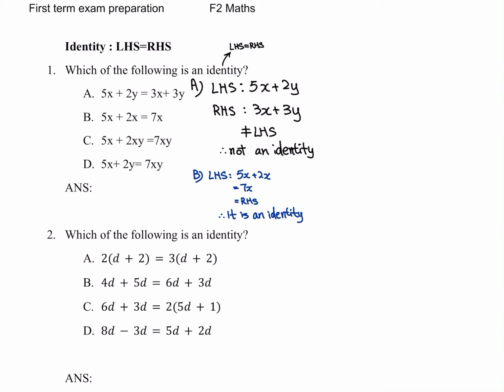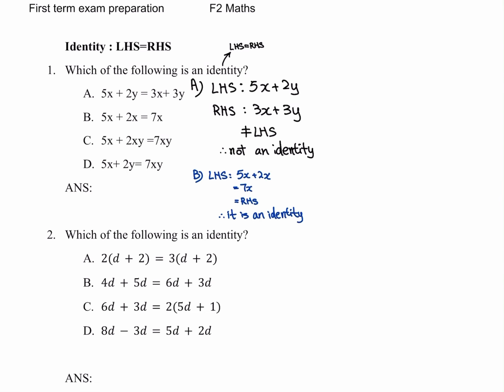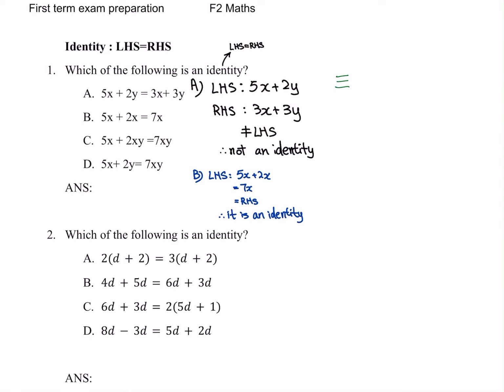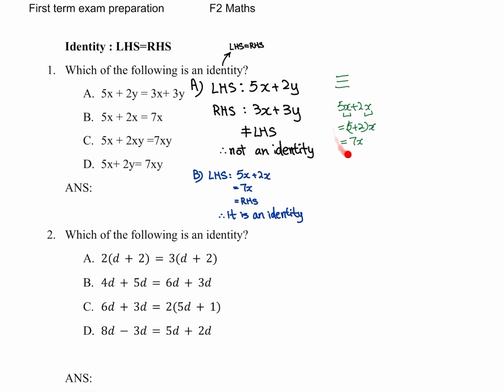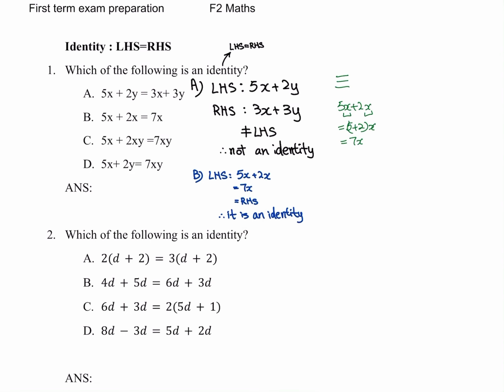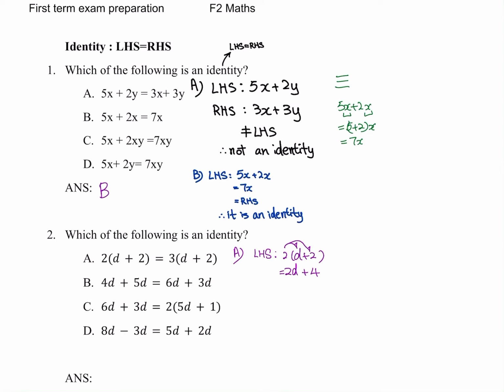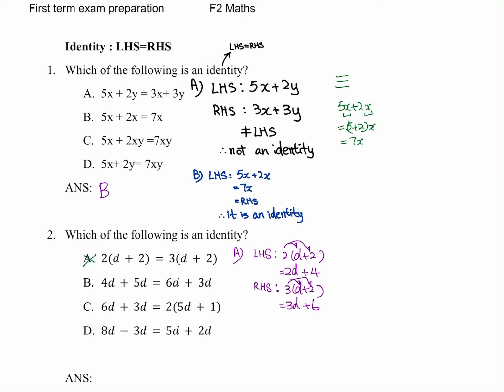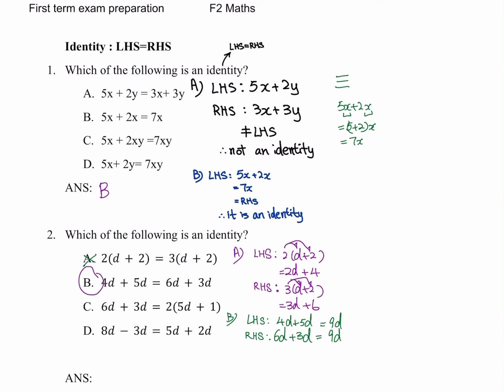What is an identity? F2 first term exam revision Part 1